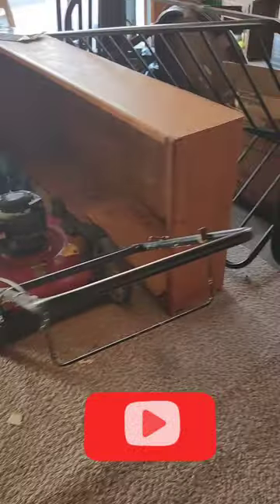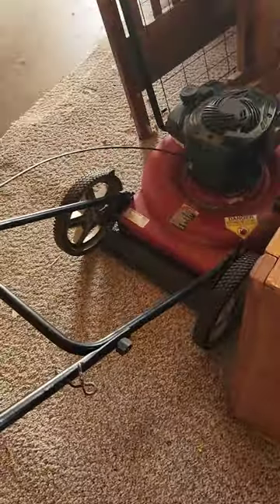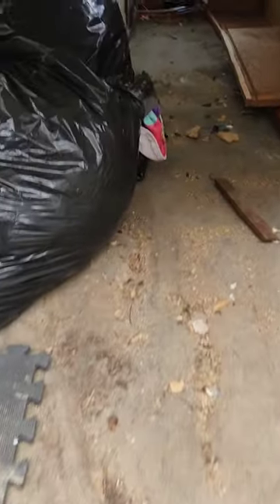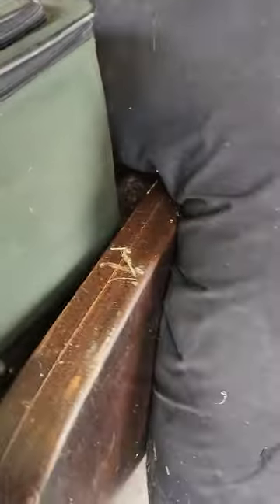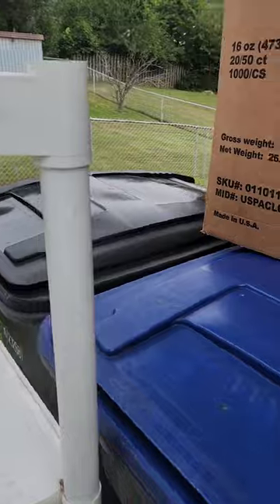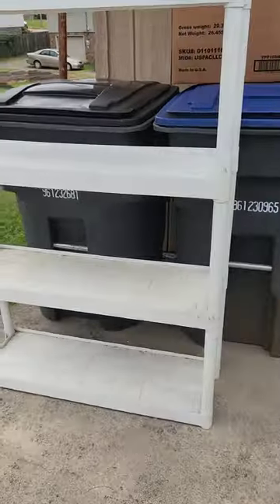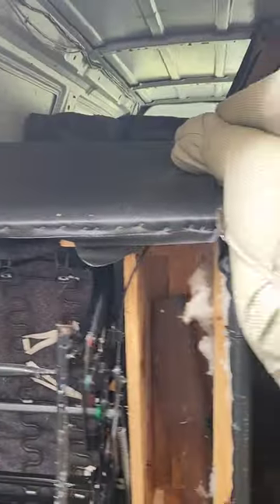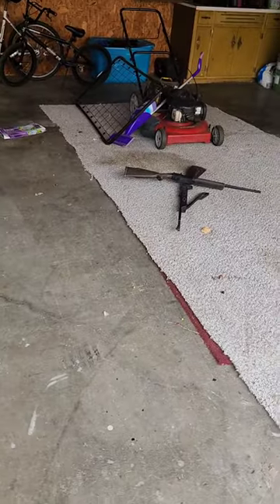Garage Cleanout Kingsport TN by Kraken Junk Removal (Tri-Cities, TN)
5 ⭐⭐⭐⭐⭐Rating On Google -

*Our Services*
✔️ Appliance Removal
✔️ Attic Clean Out
✔️ Barn Cleanout
✔️ Deck Removal
✔️ Department Store Cleanout
✔️ Electronics Recycling
✔️ Fence Removal
✔️ Foreclosure Clean Out
✔️ Furniture Removal
✔️ Junk Removal
✔️ Mattress Removal
✔️ Piano Removal
✔️ Recliner Removal
✔️ Refrigerator Removal
✔️ Shed Removal
✔️ Sofa Removal
✔️ Storage Unit Clean Out
✔️ Swingset Removal
✔️ Tile Removal
✔️ Trailer Cleanout
✔️ Trampoline Removal
✔️ Trash Cleanup
✔️ TV Removal

➡️Bloomingdale 37660
➡️Blountville 37617
➡️Chuckey 37641
➡️Erwin 37650
➡️Fall Branch 37656
➡️Gray 37615
➡️Jonesborough 37659
➡️Kingsport 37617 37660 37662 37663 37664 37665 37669
➡️Midway 37809
➡️Telford 37690
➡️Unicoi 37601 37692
➡️Watauga 37694